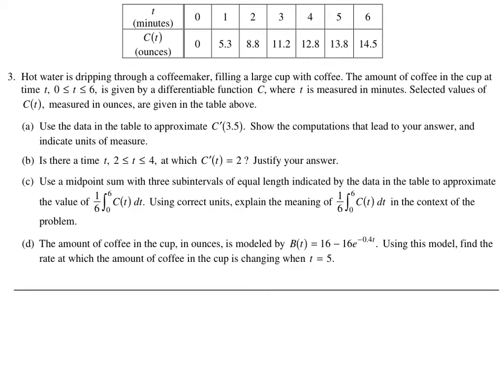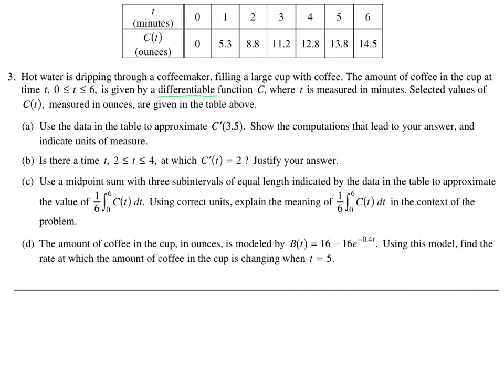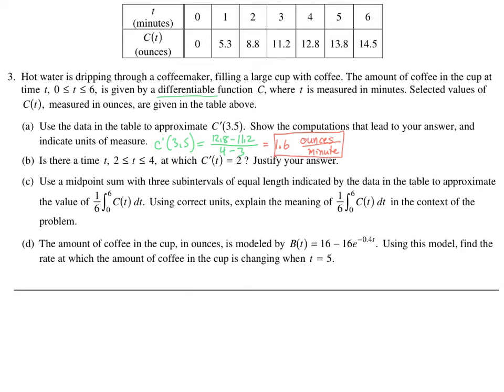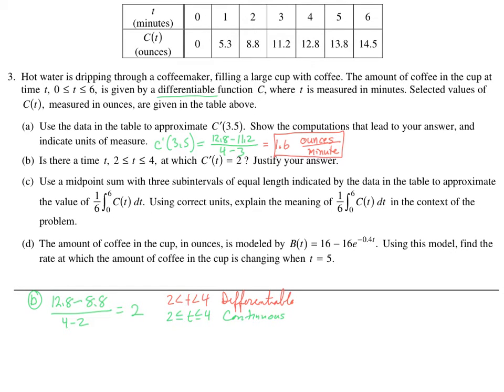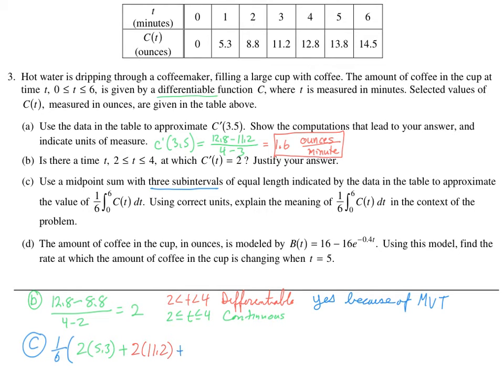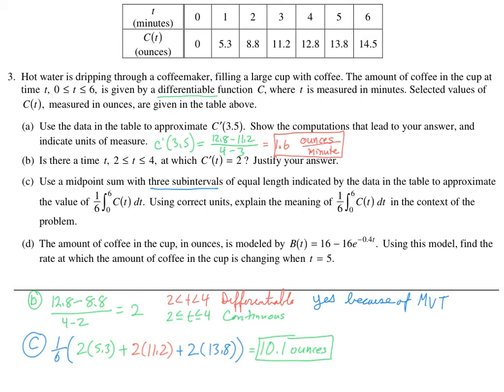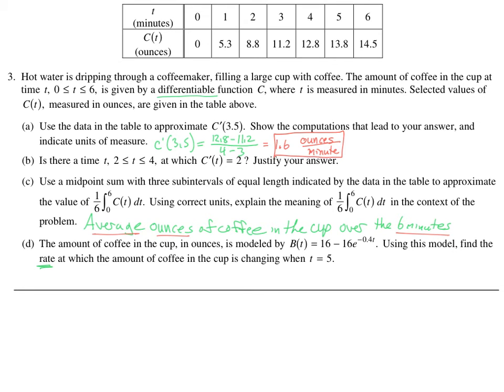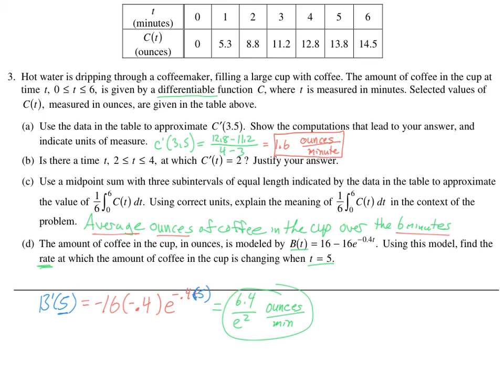2013 FRQ Question 3 - CALCULUS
Table Problems